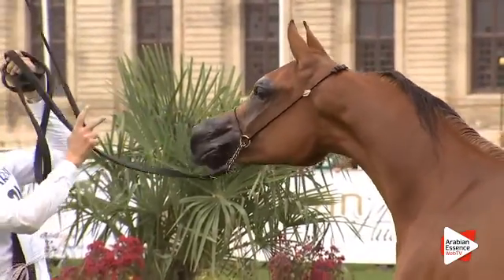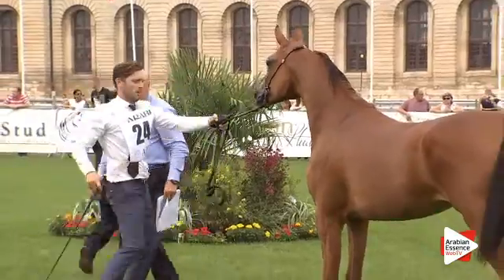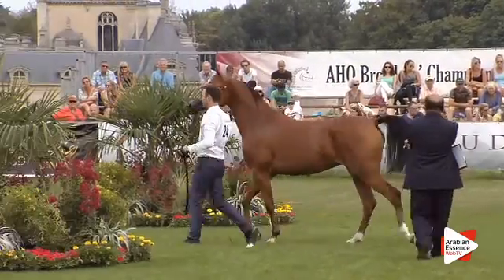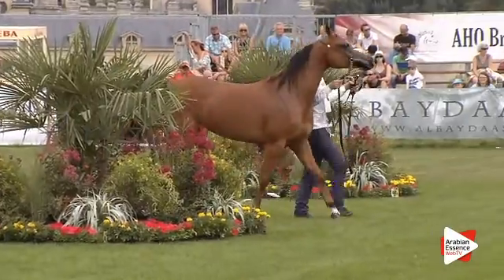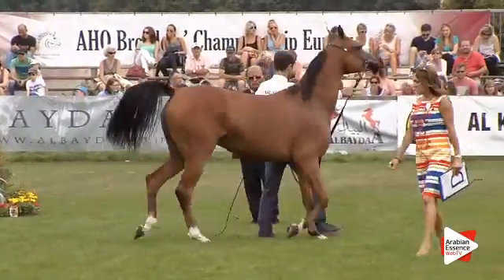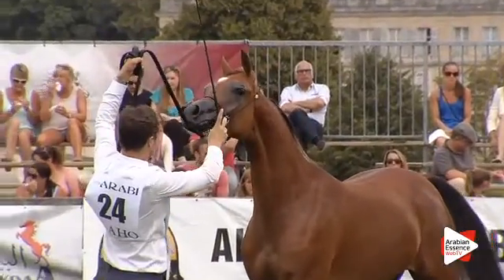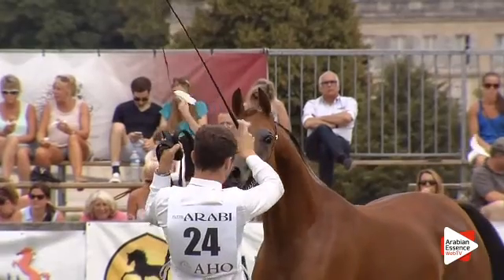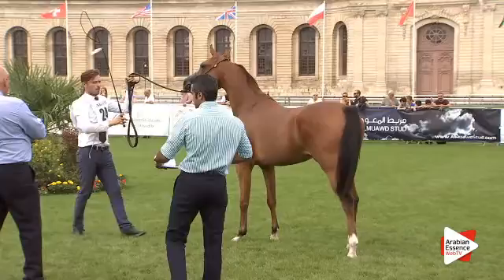N.24 MARINA TRU - Chantilly 2015 ABCE - Fillies 2 years old (Class 2)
Chantilly 2015 AHO Breeders' Championship Europe - Fillies 2 years old (Class 2)